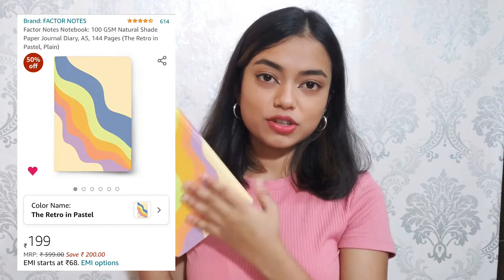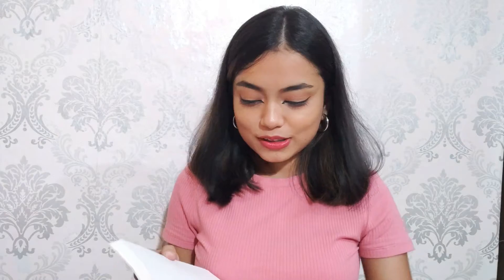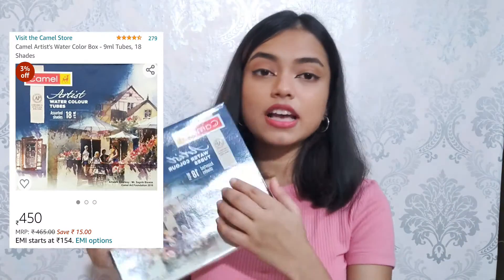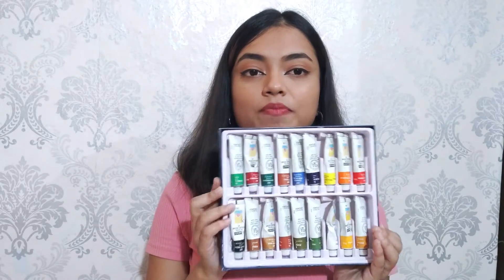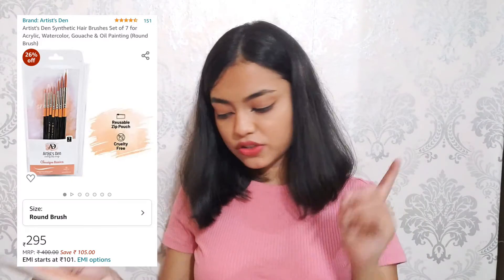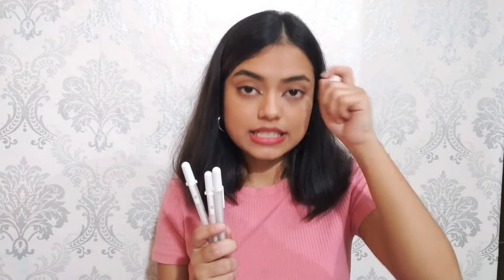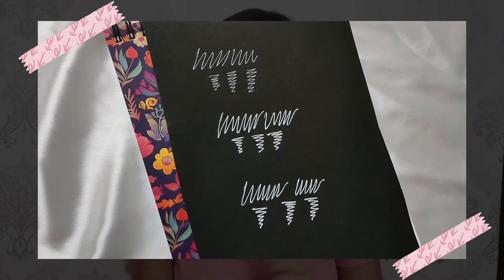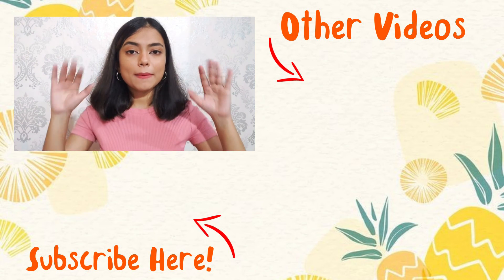Amazon Stationery Haul Under ₹500! | Affordable Sketchbooks, Camlin Brush Pen, Watercolor, Brushes..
Hey🙋‍♀️
I hope you all are doing well! If you really liked my video and the efforts I've put into it then do click on the SUBSCRIBE button!🔔 It encourages and motivates me a lot to do further videos!😊

👉🏻Products Mentioned:
Artist Pro Series Set of 2 Sketch Book

Factor Notes Notebook

Artangle Starry Night Notebook

Camlin Brush Pens

Camel Artist's Watercolor Tubes

Artist Den Round Brush Set

Sakura White Gel Pens

Chrome Canvas Pencil Holder Pouch

//XOXO//